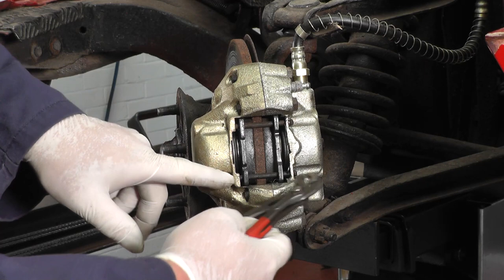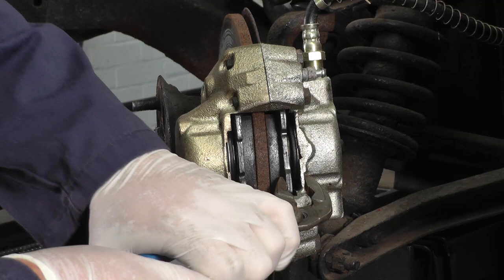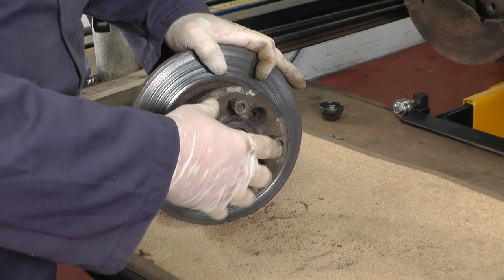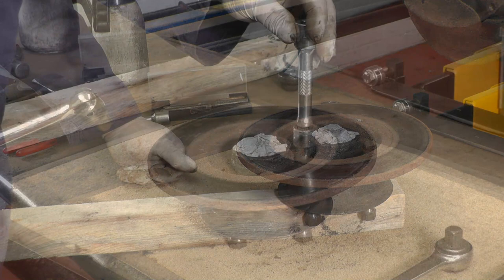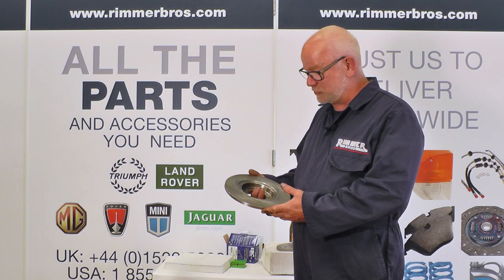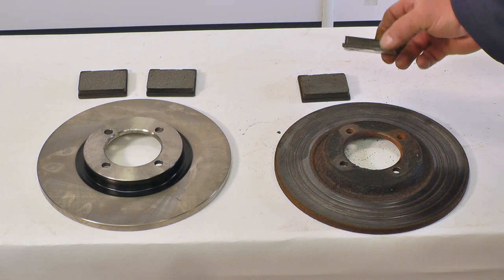Triumph Spitfire - How to Change the Front Brake Discs & Pads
Hans at Rimmer Bros describes the process involved in replacing the front brake discs and pads on a 1965 Triumph Spitfire Mk2.

Video serves as a guide only. For full procedures please refer to the workshop manual.

Rossini Brake Discs:
Rossini performance drilled and grooved discs are made from the best compounds with carbon & added manganese, molybdenum & titanium. The drilled holes cool the disc to reduce brake fade. The grooves reduce pad glazing and increase grip. The embedded Rossini logo on the disc face lets you know when they need replacing. Can be used with both standard and Green Stuff Kevlar pads.

EBC Brake Discs:
EBC turbo groove discs are handed (LH & RH) with curved grooves and dimples to offer superb stopping power when combined with EBC Green Stuff brake pads.

EBC Green Stuff Brake Pads:
- Minimal Dusting
- Improved Stopping Power
- Reduces Heat Fade
- Made from Kevlar Material